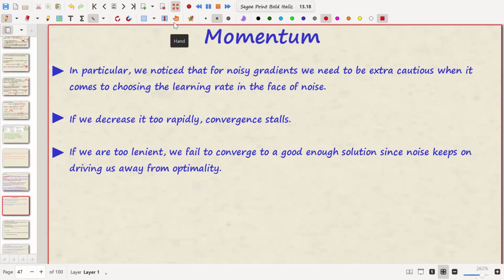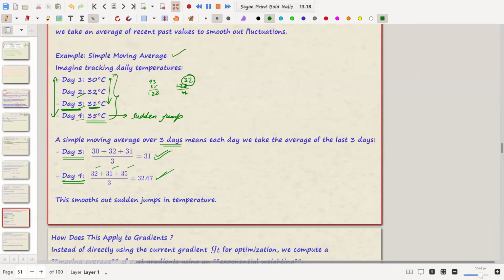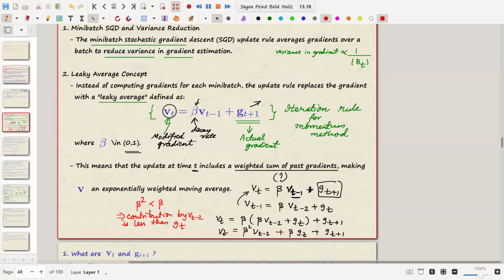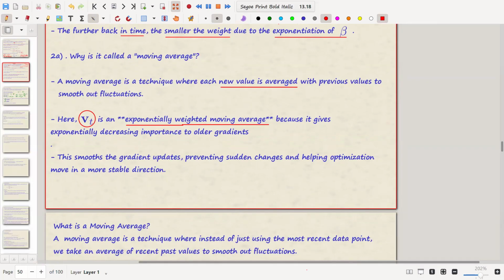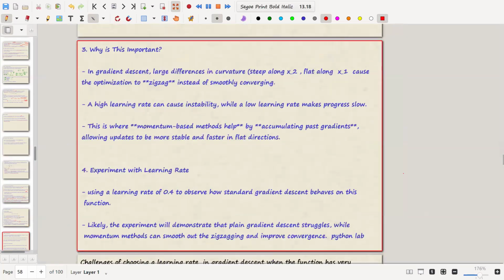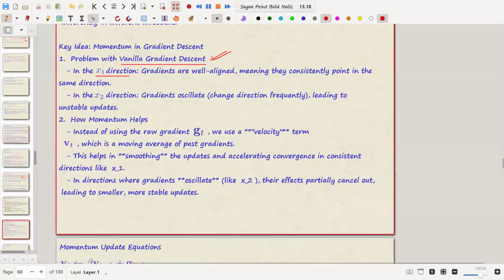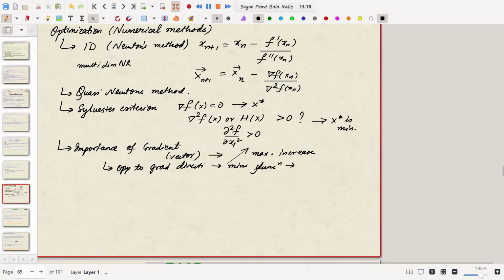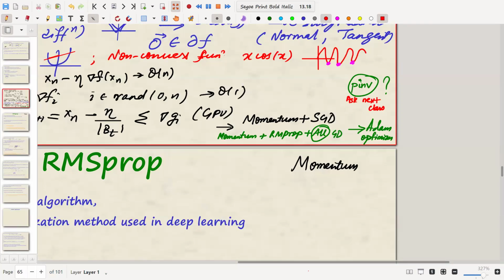Momentum based Gradient Descent